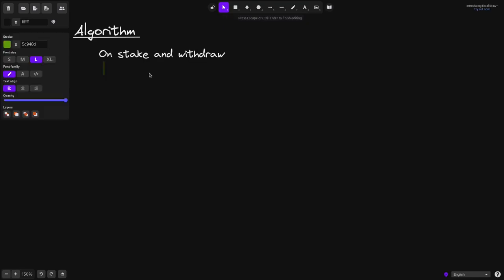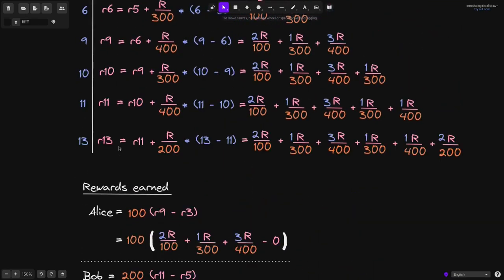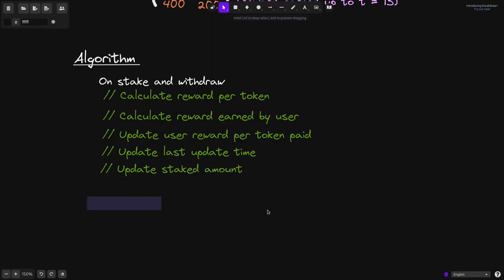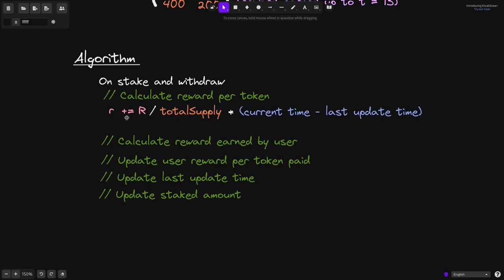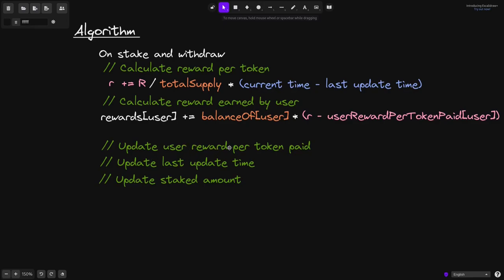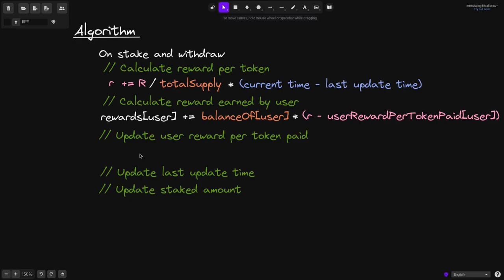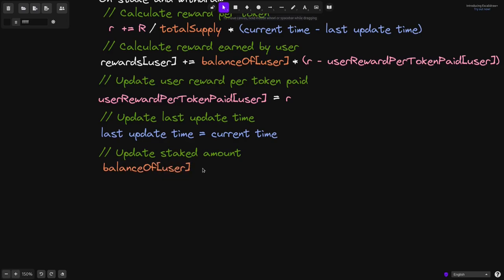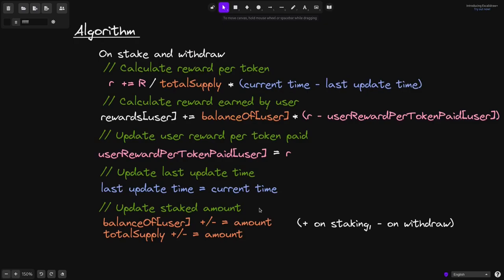Staking Rewards - Algorithm | DeFi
Algorithm for tracking rewards per user in staking rewards contract